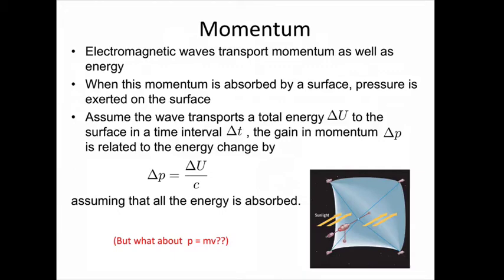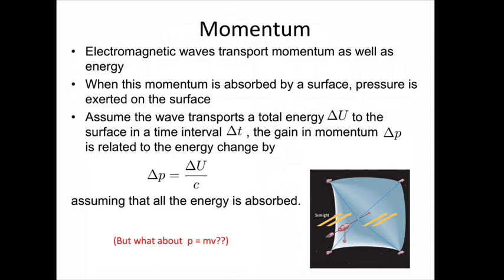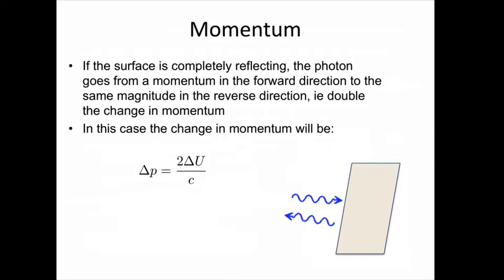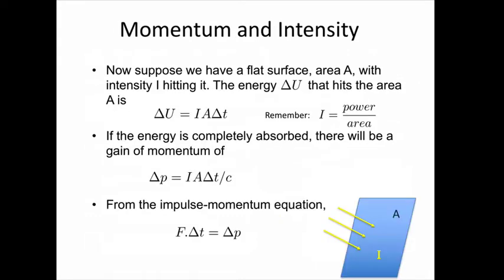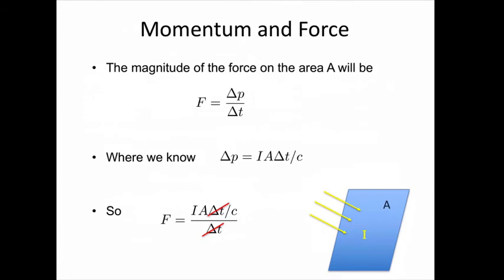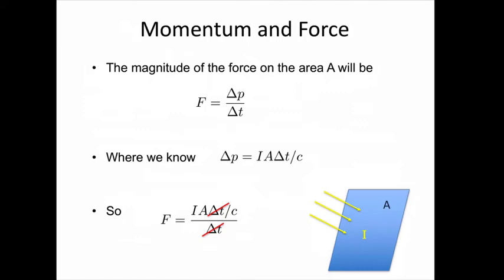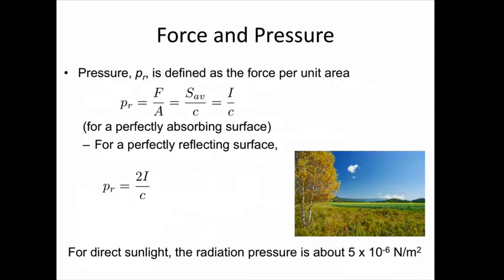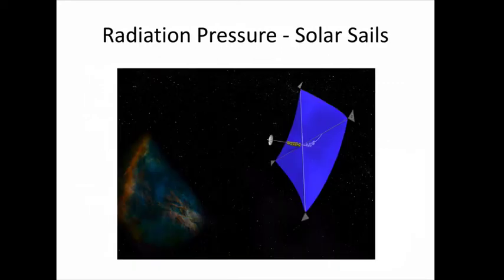7 Radiation Pressure